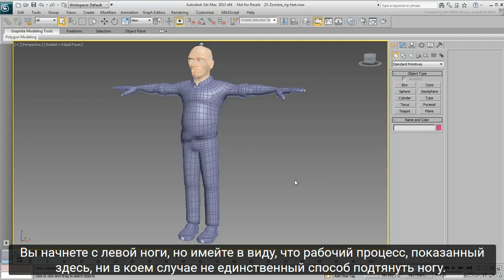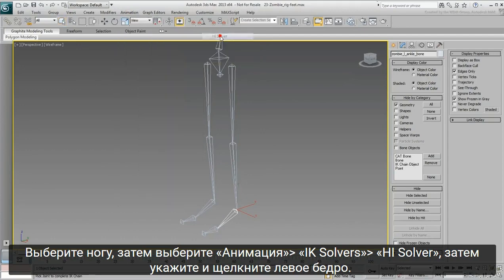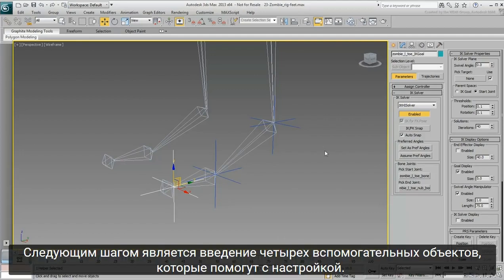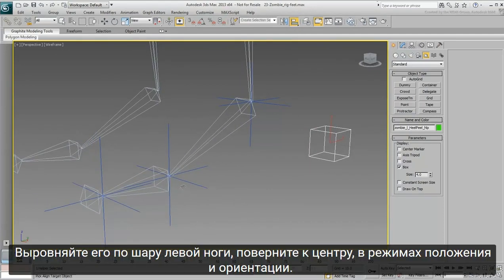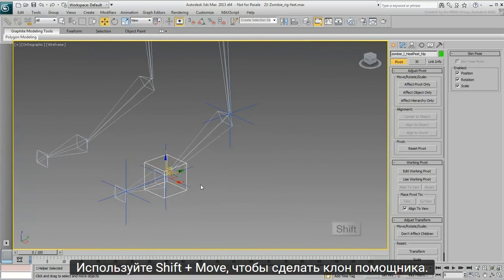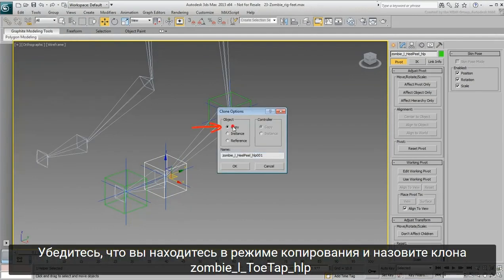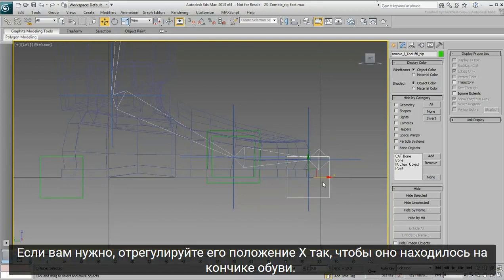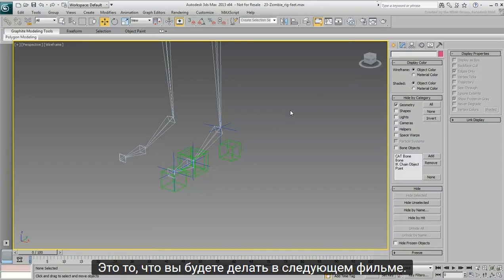Риггинг персонажа в 3ds Max часть 1 Foot Helpers and IK Chains